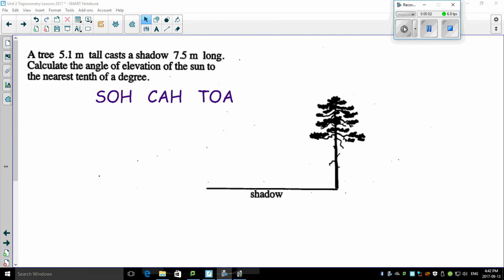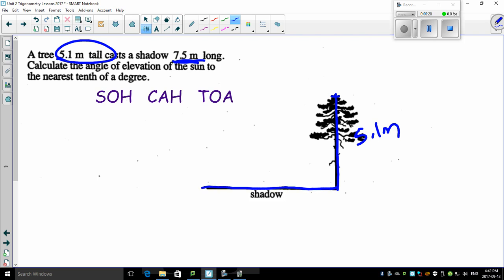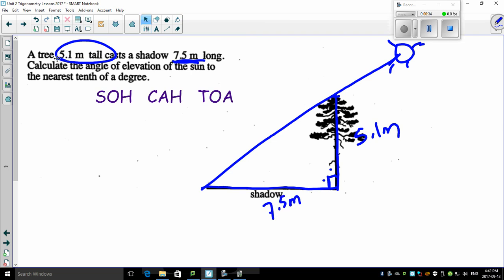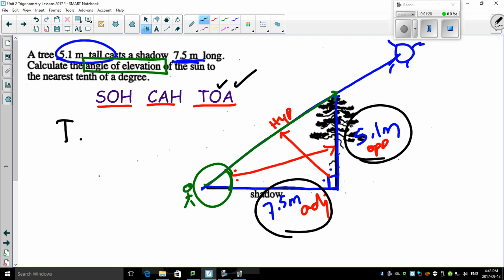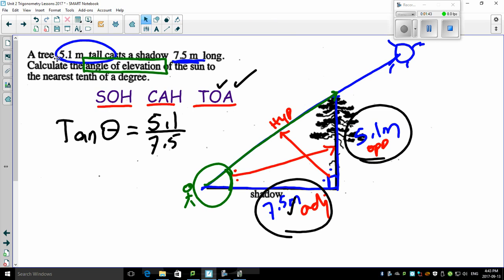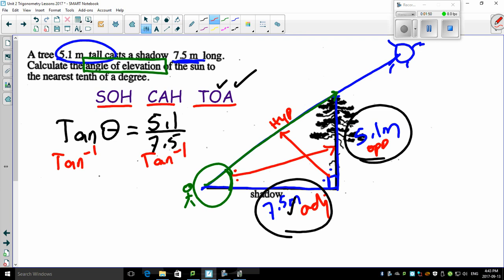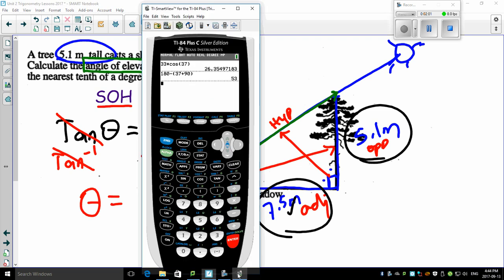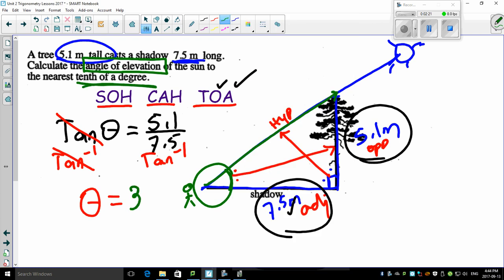Unit 2 6 7 Solving Problems using SOH CAH TOA Part 1